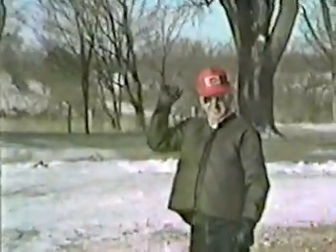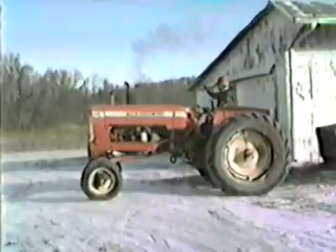Dolbeare Family H2-3